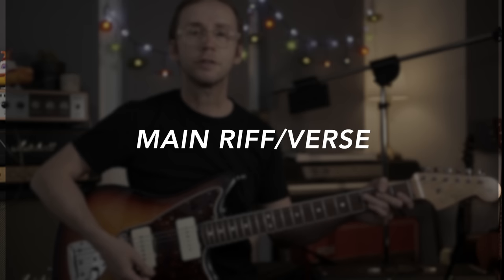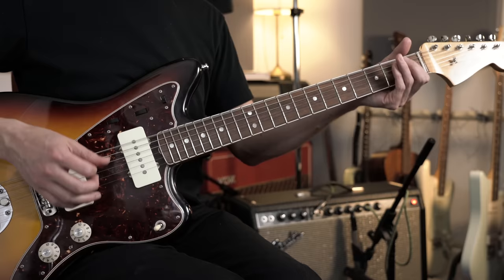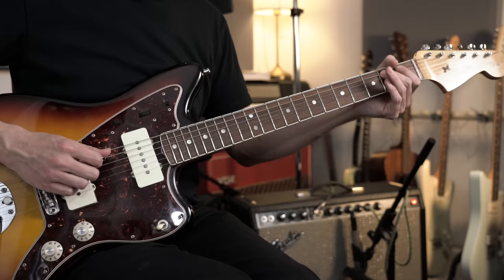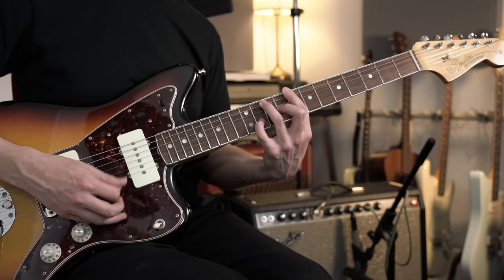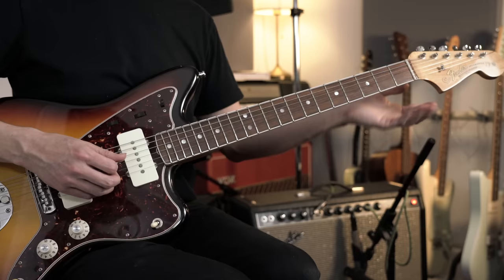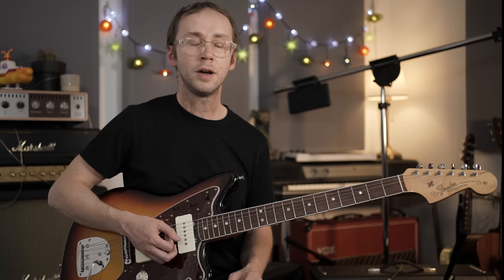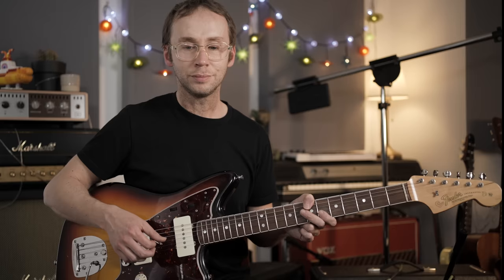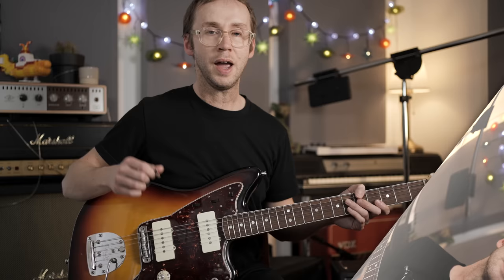Jennifer's Veil by The Birthday Party | Rowland S Howard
A post-punk classic from The Birthday Party, featuring Rowland S Howard on guitar.

Hi 00:00
Play-through 00:23
About the song 02:15
The tuning 02:49
Main riff 03:32
Verse 05:39
Chorus 08:33
Harmonics 14:20
Alternate chorus part 16:39
Getting the RSH sound 18:38
Bye 21:28